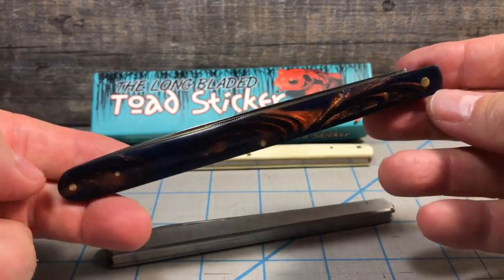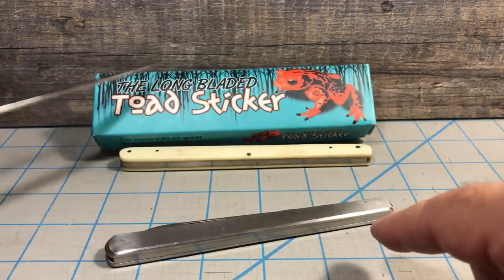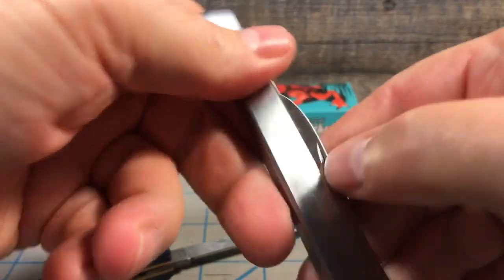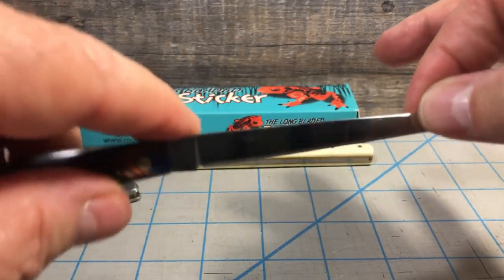The Toad Sticker by Rough Rider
I'm not sure why I did this video as the knife is one of those odd balls that Rough Rider made several years ago.  It's no longer in production so it's relatively hard to come by these days.   Strangely this $8 knife is going for $30 or more on the secondary market when you can find it.